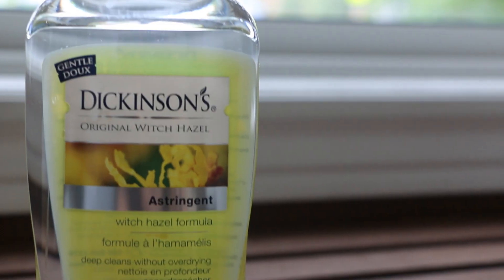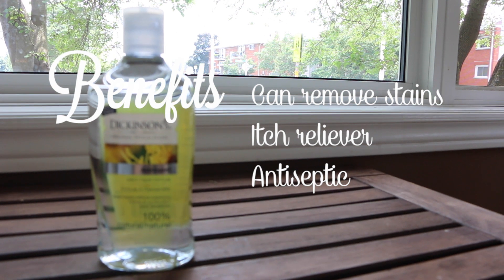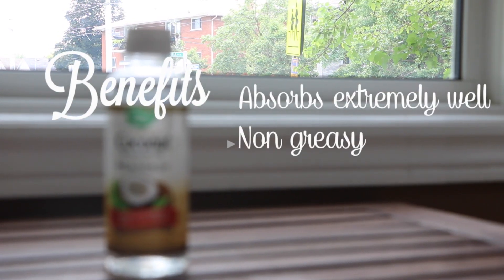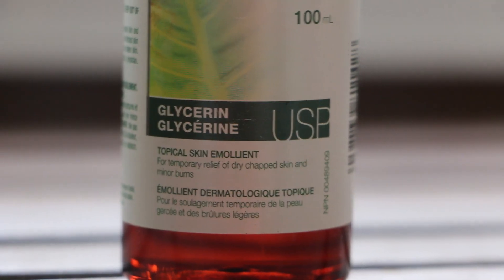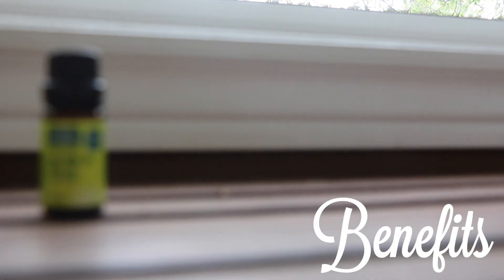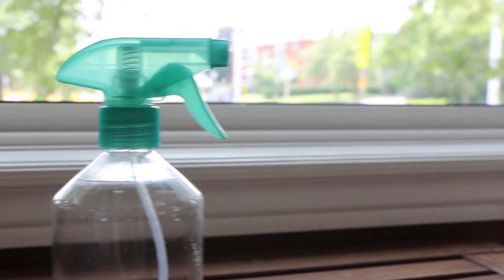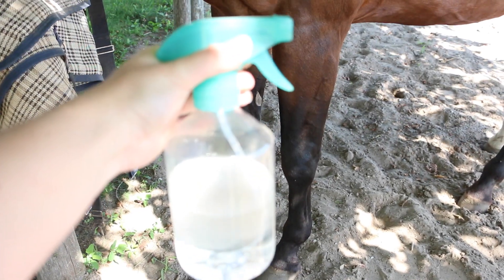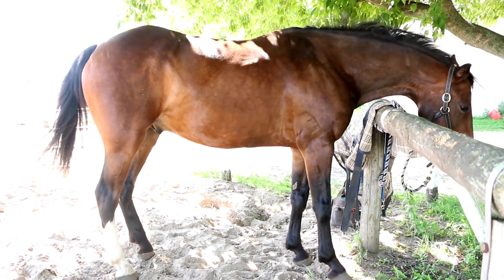DIY Equine Coat Conditioner & Shine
Hey everyone I absolutely loved making this video! I was in the search for the perfect coat conditioner/gloss, and decided to come up with my own recipe and show you all what I did :) Every product used in the video is natural and safe for horses but of course test it on a small area on your horses first if you do end up making it as well! Please let me know if you'd like to see more DIY's, also if you have your own recipe let me know what you did differently in the comments below.

ask.fm: laurenmckinnon
xoxo Lauren